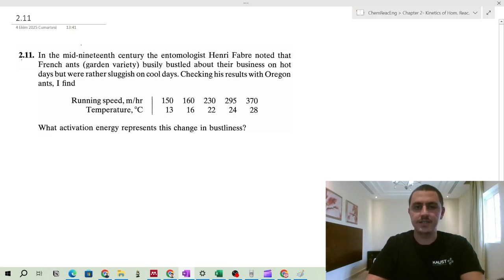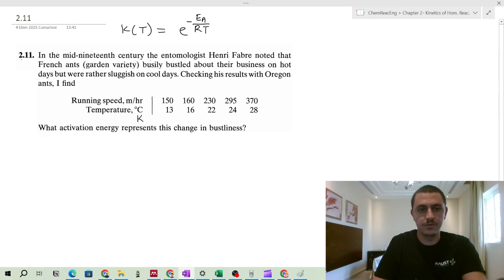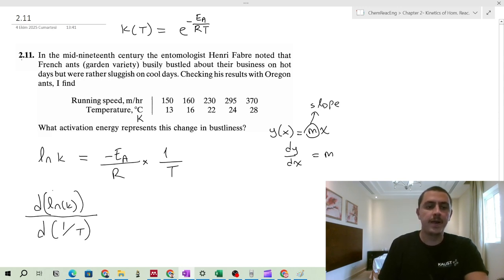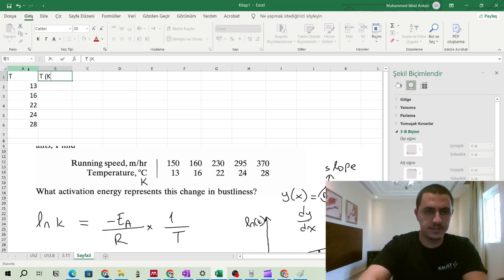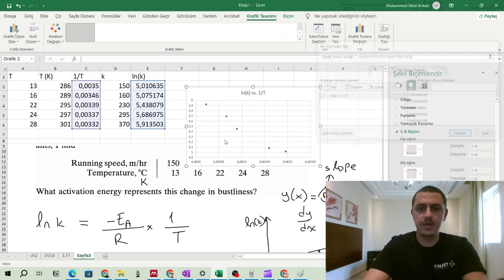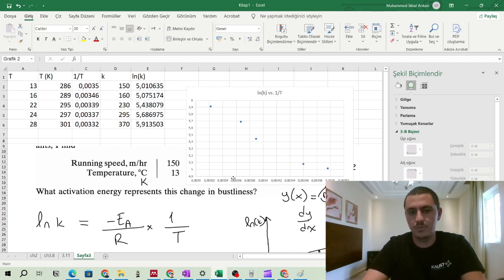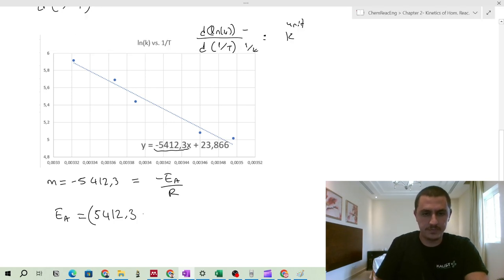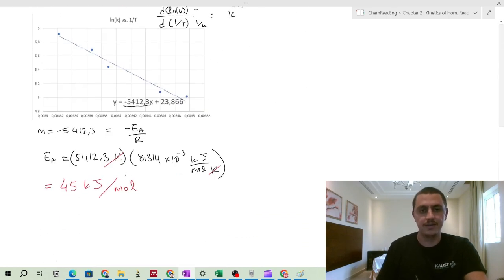Chemical Reaction Engineering | Kinetics of Homogeneous Reactions | #1.6